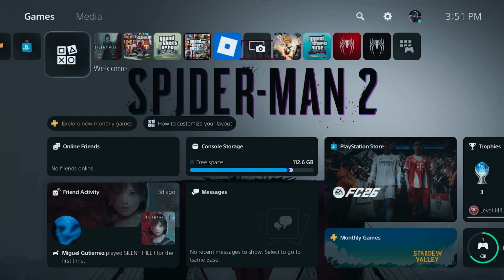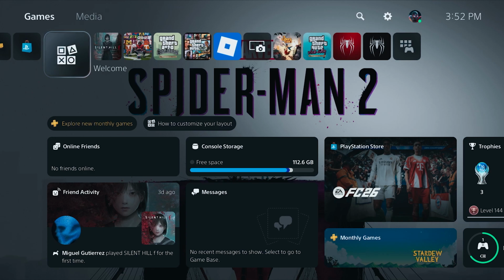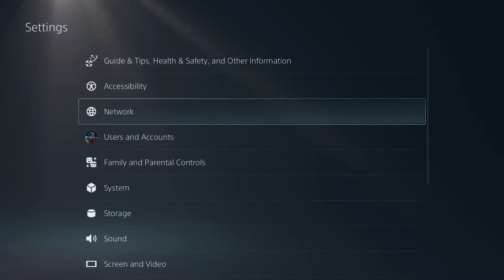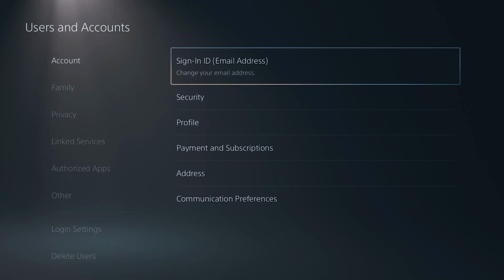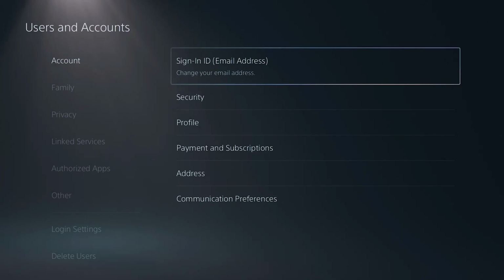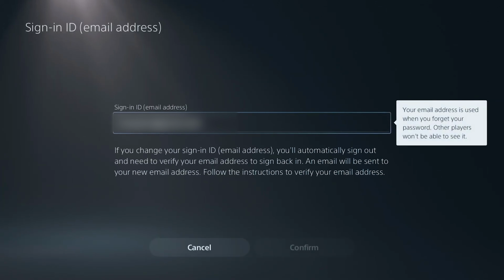How To Find Email Address For PS5 Account - Step By Step